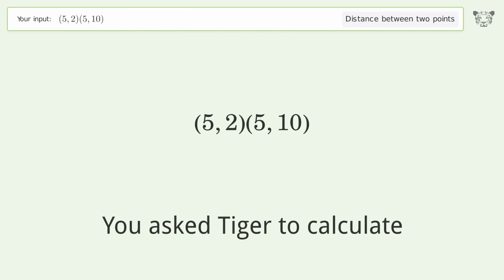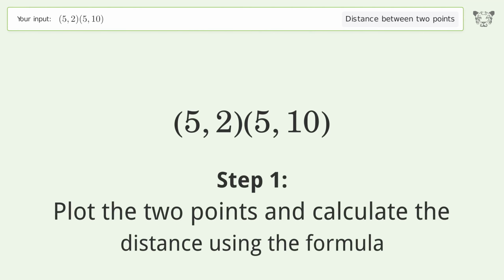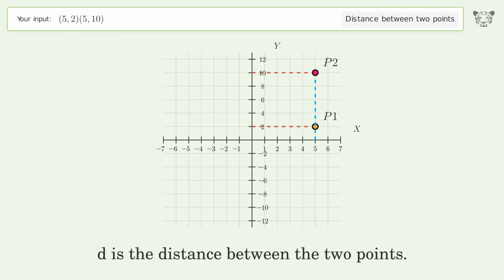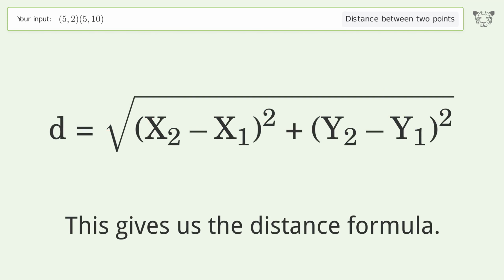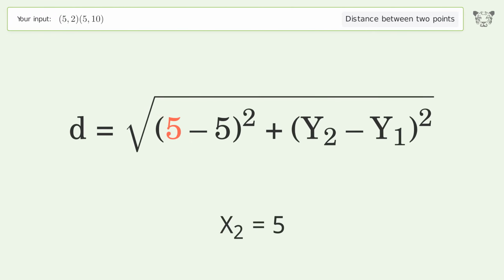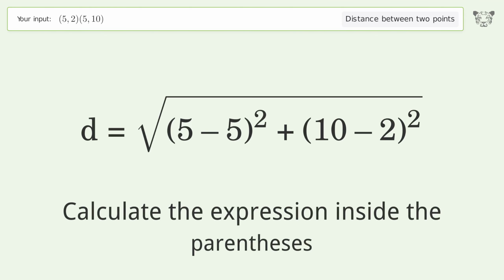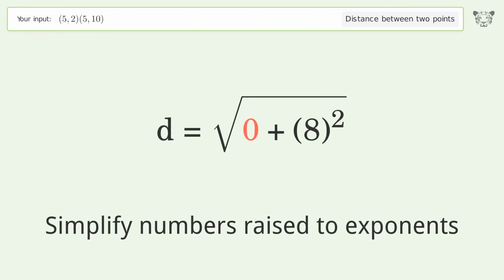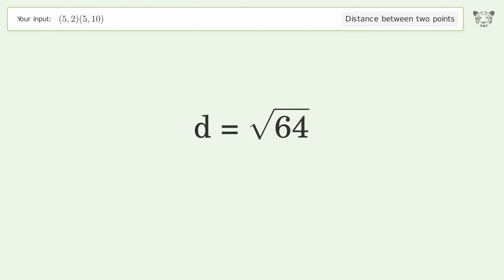Find the distance between two points p1 (5,2) and p2 (5,10): Step-by-Step Video Solution